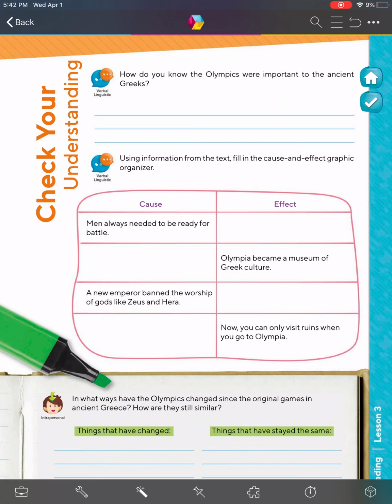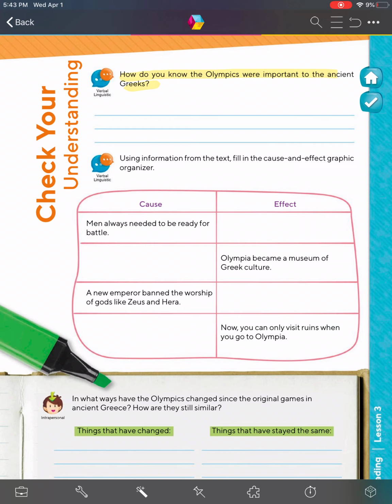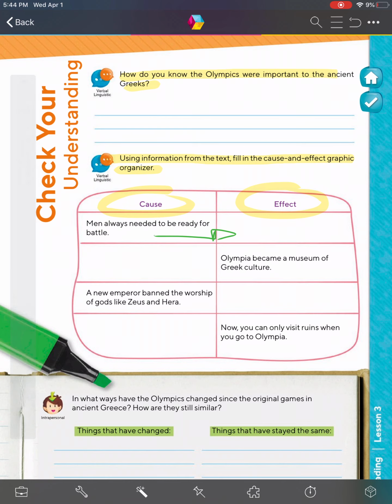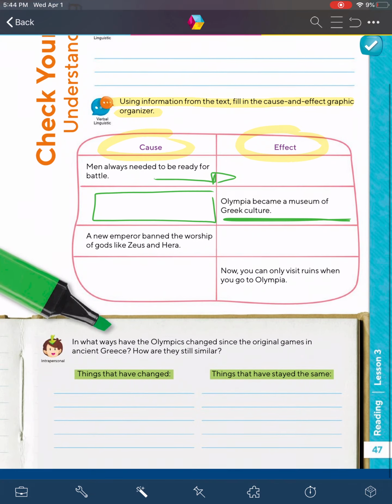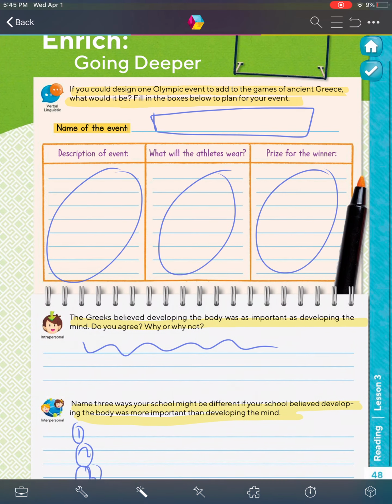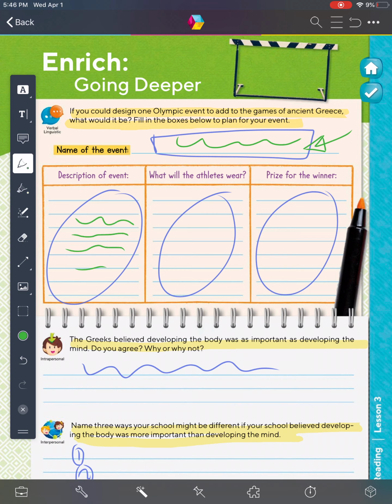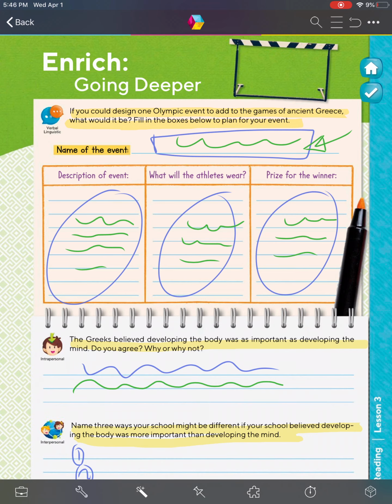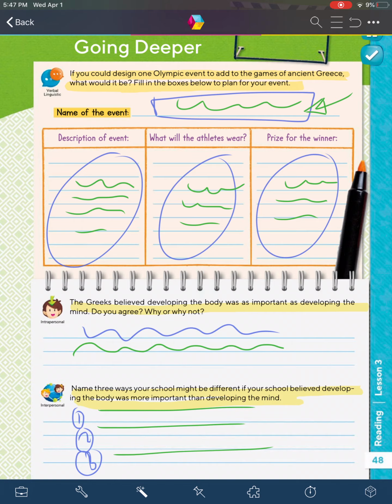6th April 2 - Video 1b ( English Skills)